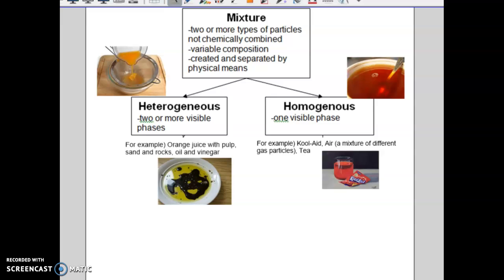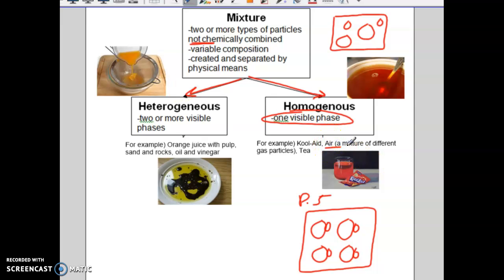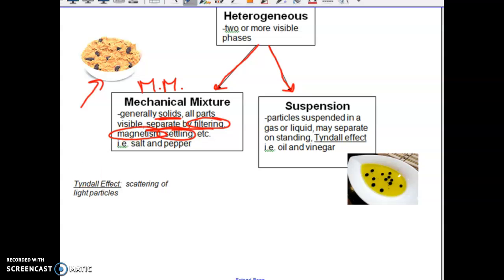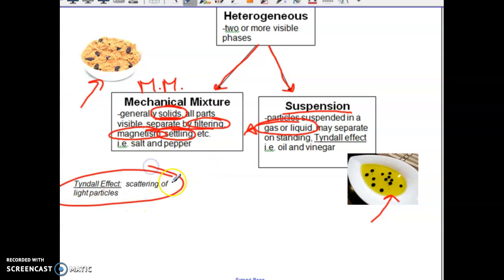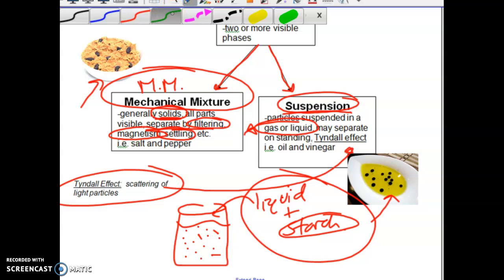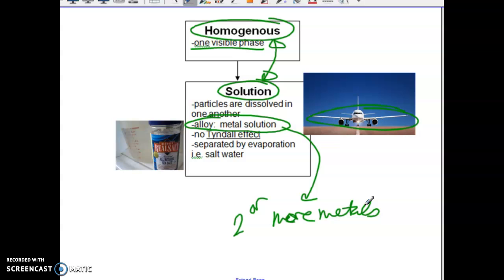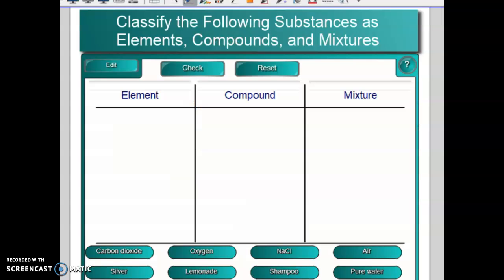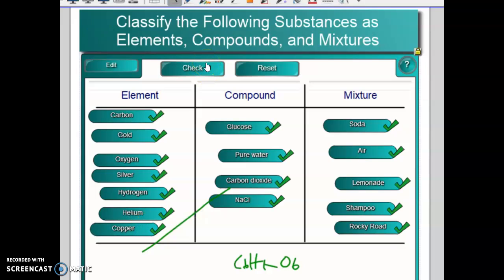classifying matter part 3